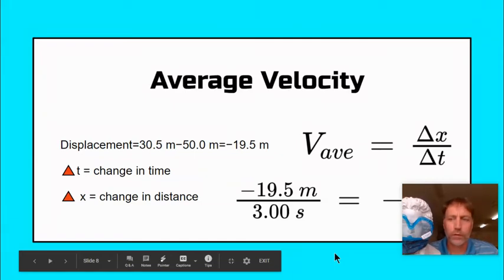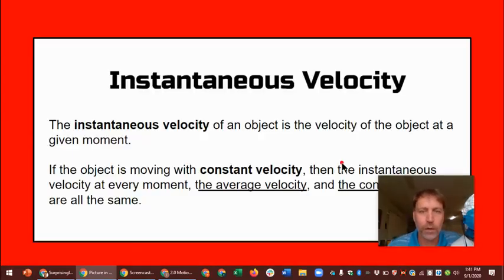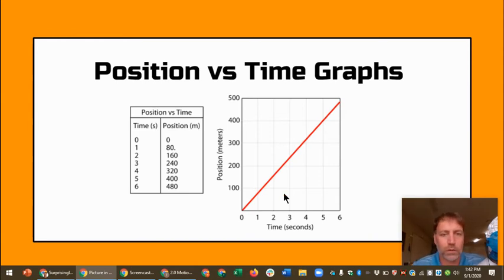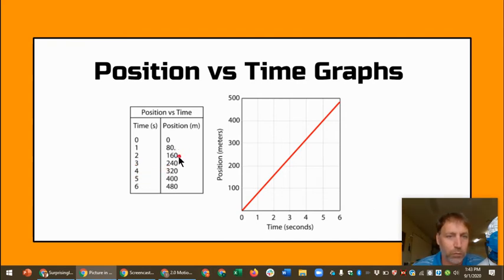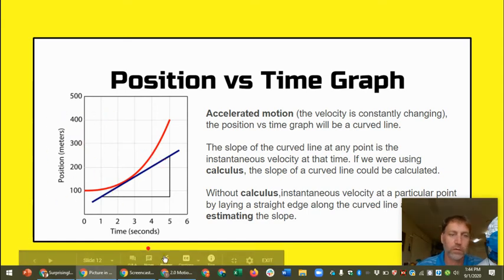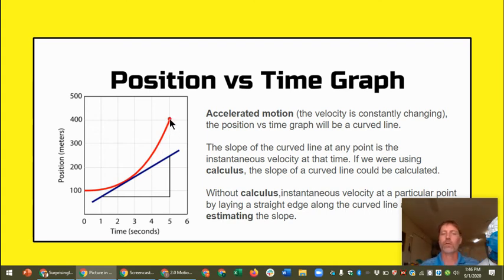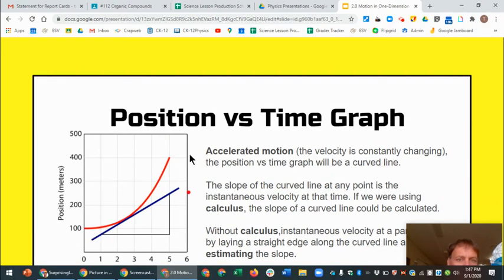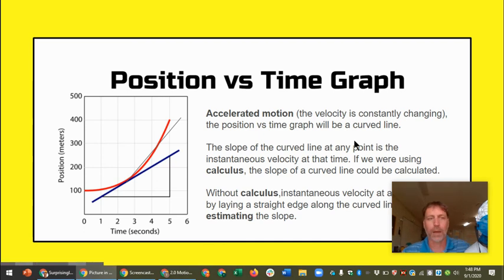Physics Lesson 2.3